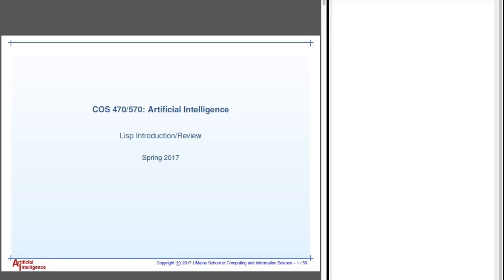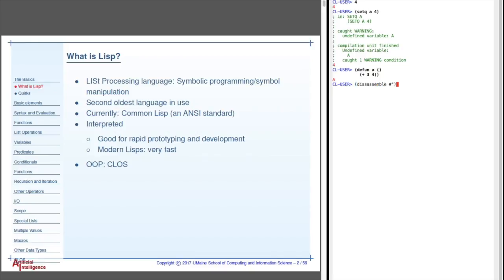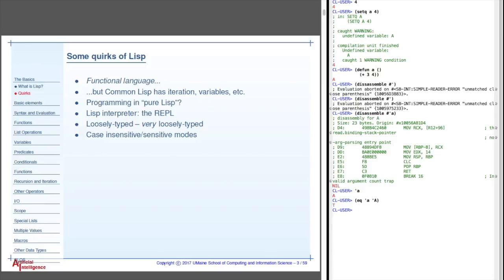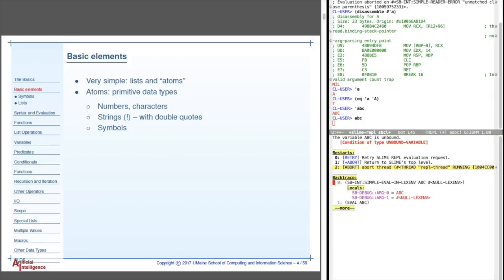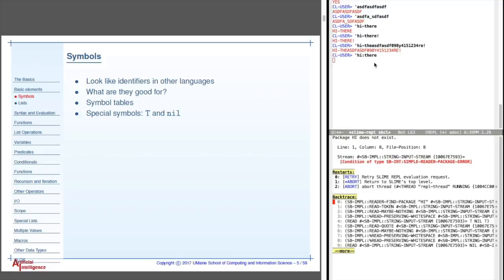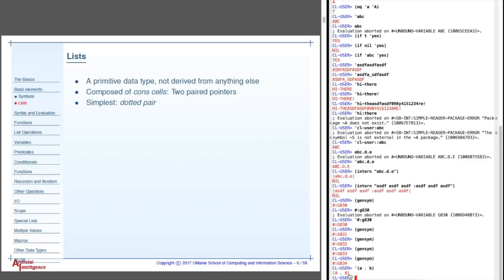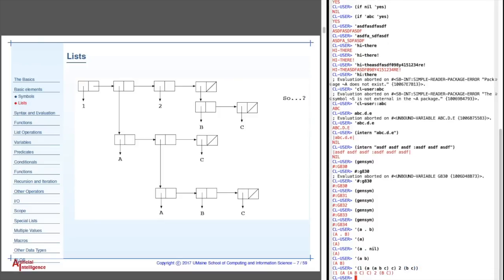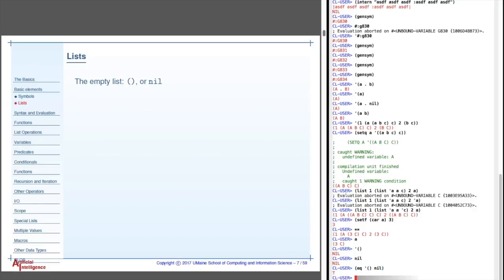Lisp Introduction: Part 1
This is an introduction to Lisp recorded 1/27/2017 (by Roy M. Turner, ) for the University of Maine's Spring 2017 COS 470/570 class.